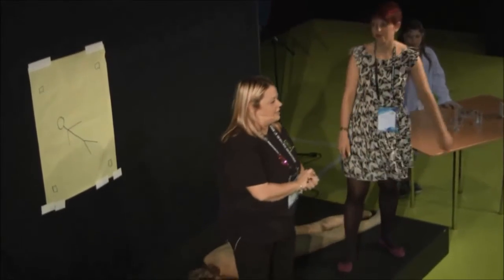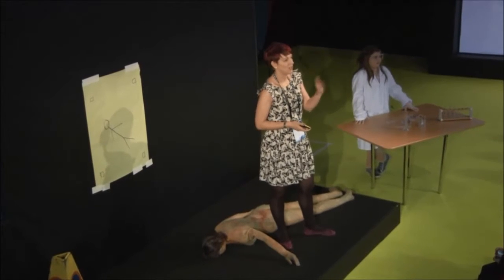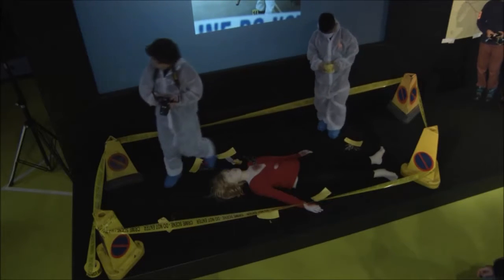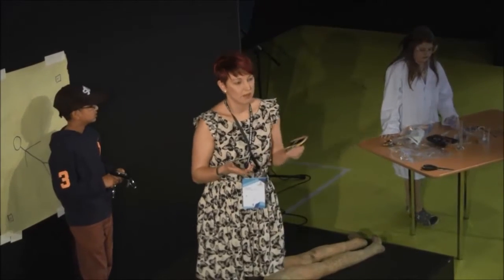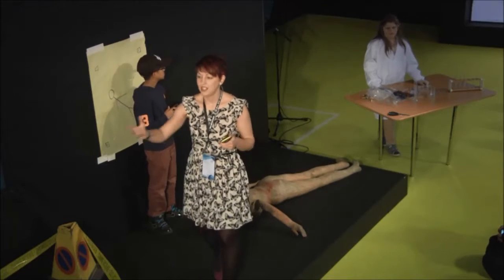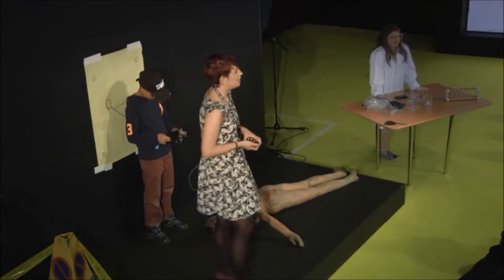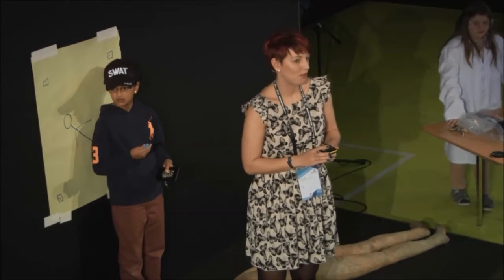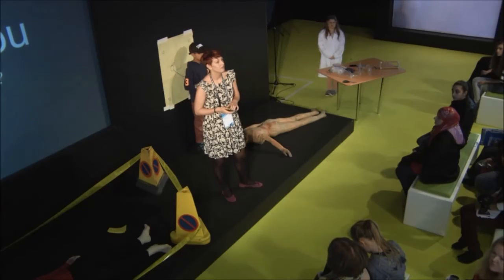Forensic science - how do we solve crime using science? - Birmingham Metropolitan College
Spotlight talk from Rachel Birbeck and Helen Wall at The Skills Show in 2013. Help solve a murder. See science bust theories out the way and replace them with fact.

Careers in Social & Professional Services